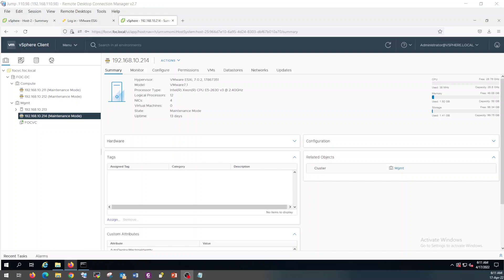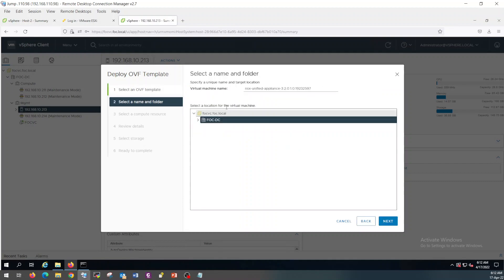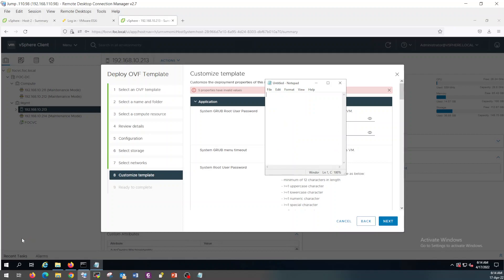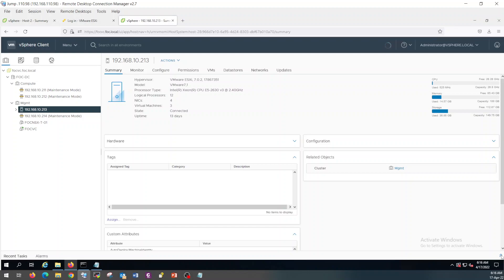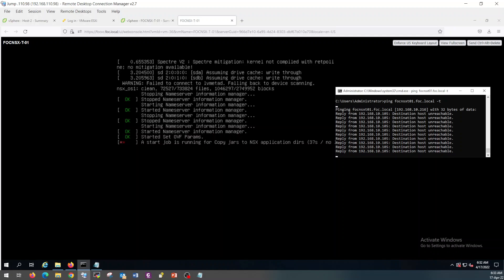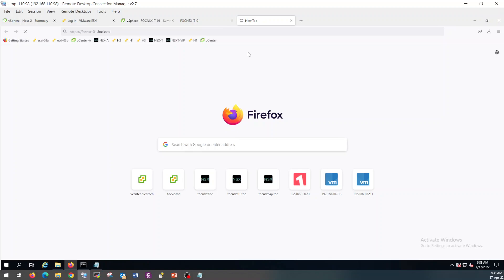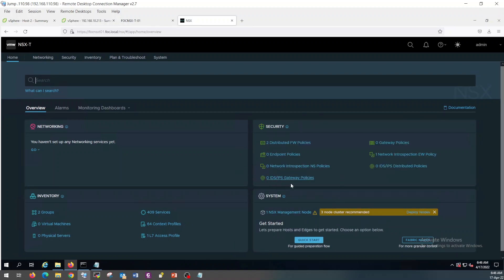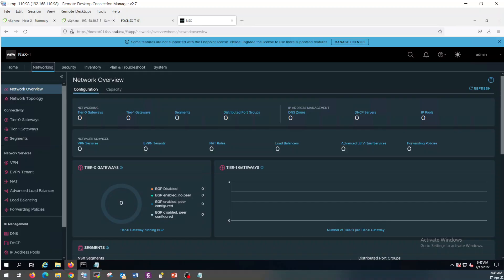NSX-T from Scratch Deployment From Scratch-6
Deployment of vCenter and NSX T Manager in Nested environment.

vmware
govmlab
vmware nsx
nsx-t
nsx t
vmware nsx-t tutorial
vmware network configuration
vmware nsx-t
nsx t vmware
nsx-t for beginners
vmware nsx t training
nsx-t installation
step by step nsx t tutorial
nsx t interview questions
nsx v to nsx t migration
nsx t training
nsx-t deployment
step by step nsx-v to nsx-t migration
what is vmware nsx-t
nsx vmware
vmware installation
vmware workstation
vmware interview questions and answers
vmware esxi tutorial
vmworld
VMware
network
networking
NSX
VMware NSX
innovation
technology
cloud computing
enterprise
digital
cybersecurity
virtualization
software-defined networks